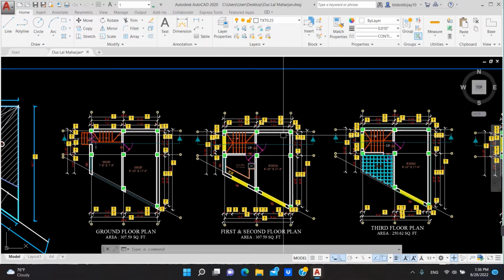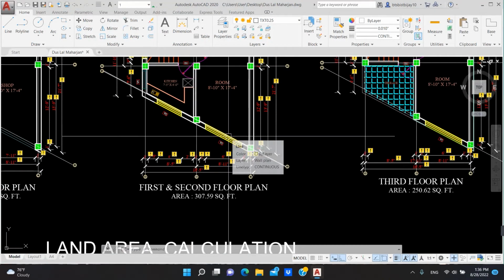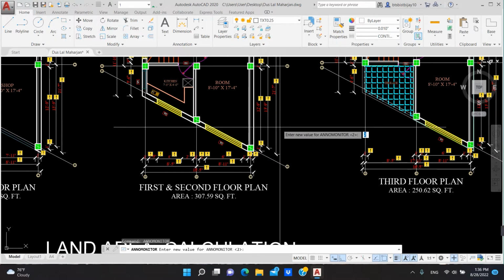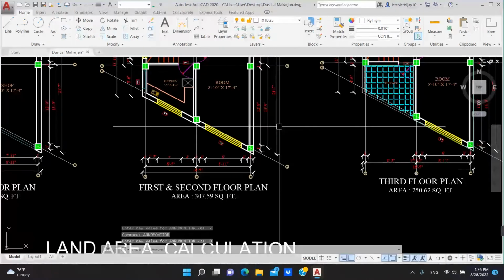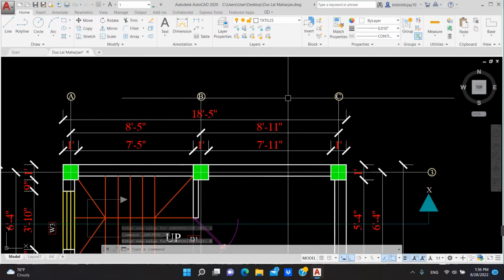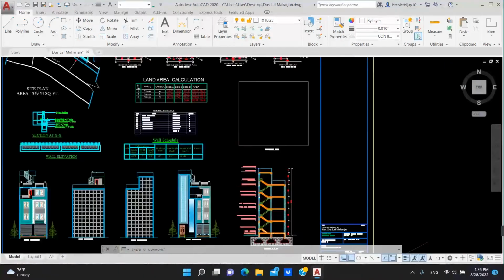AUTOCAD Dimension problem [ ! ]-How to hide Ressociate Alter Box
How to get rid of the anything yellow alert/ exclamination  mark on your autoacd dimension. set "ANNOMONITOR" Value to 0.
to hide reassociate dimension warning box.